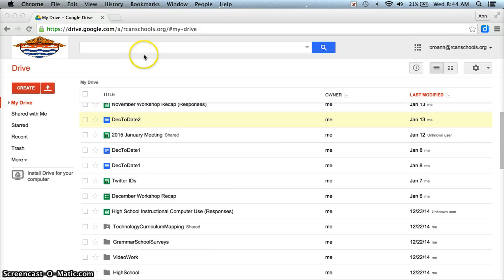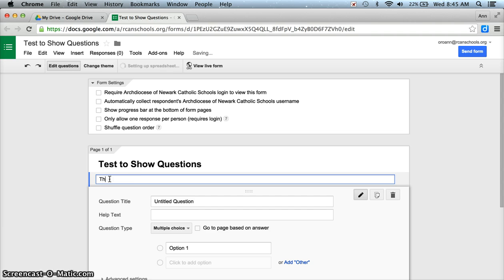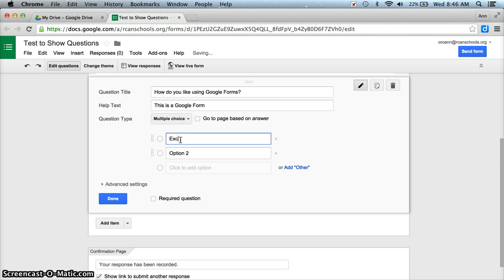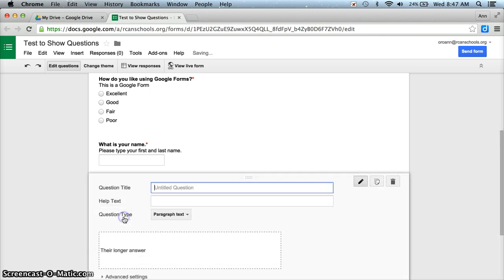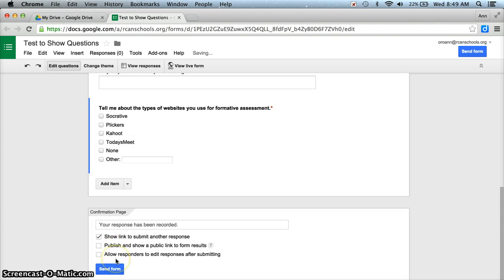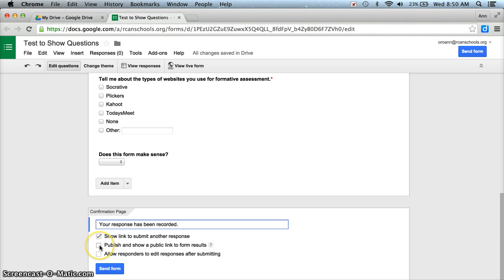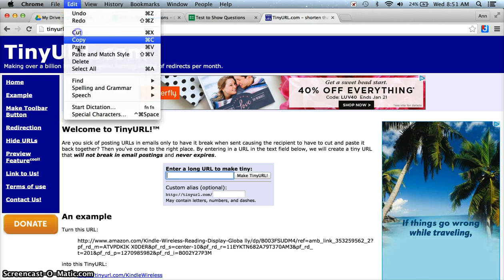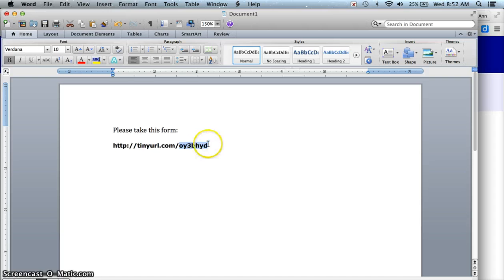Google Forms Part 1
This demonstrates how to create a Google Form and share it with a shortened URL using tinyurl.com.